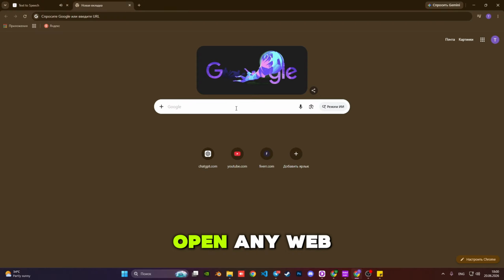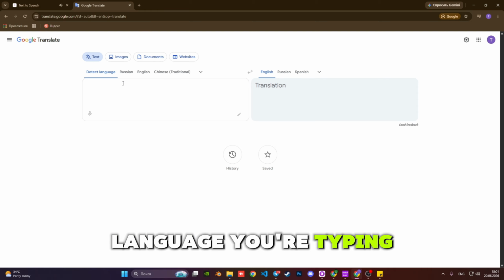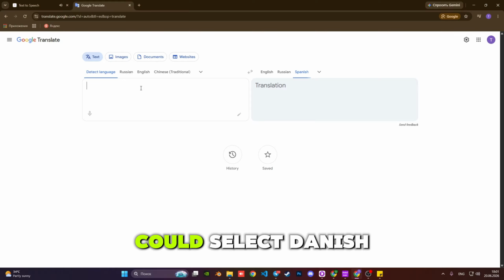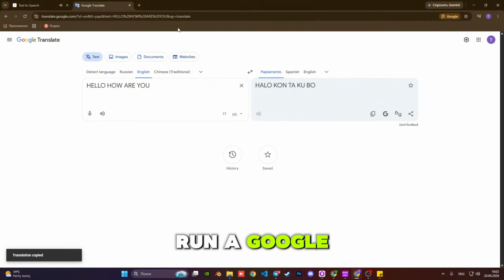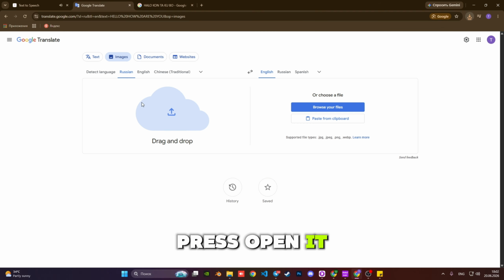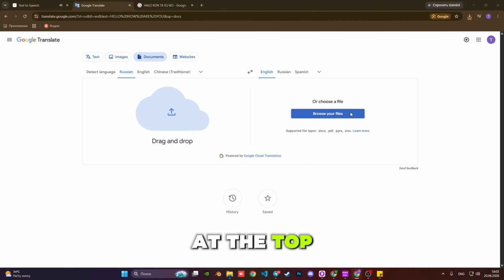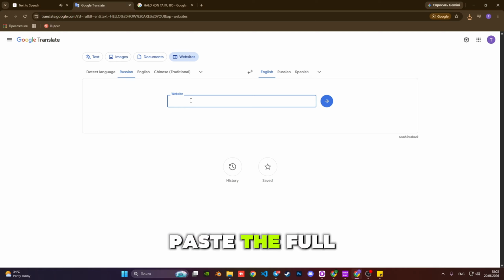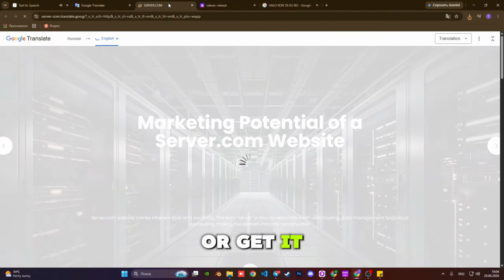How To Use Google Translate – Text, Images, Documents & Websites